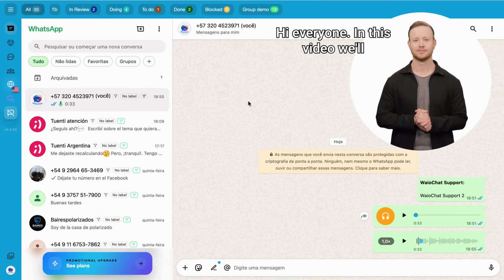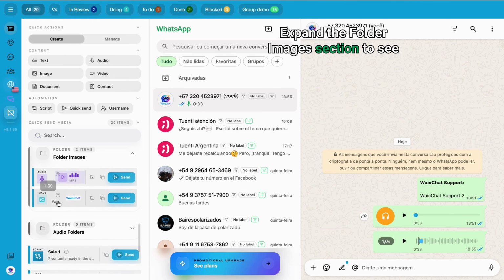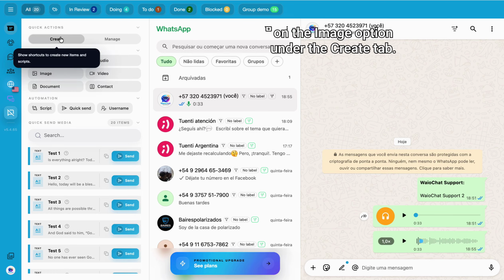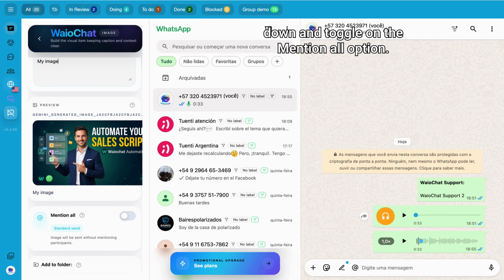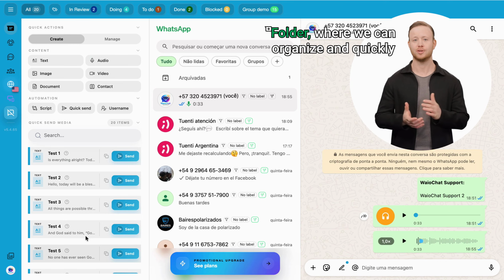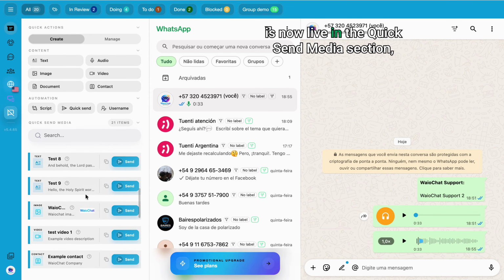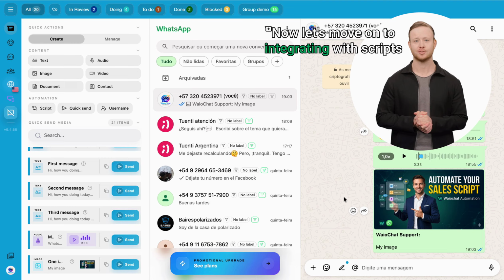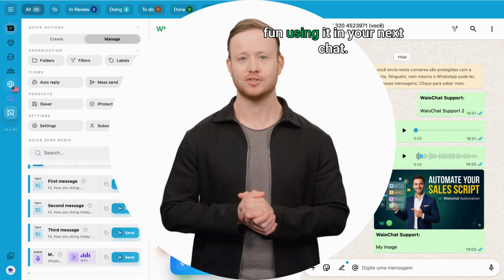Create an image component for WaioChat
# Part 1: Creating and Using an Image Component

## Step 1.1: Introduction to Image Components

* Open the **Quick Actions** side panel by clicking the WaioChat icon on the left sidebar.
* Inside the panel, you’ll find reusable media options such as:

  * Quick Send
  * Image
  * Other media templates
* Scroll through the Quick Send Media list to explore available components.
* Expand the **Folder Images** section to view previously saved image components.
* Open an existing image item to preview how a completed component is configured.
* Close the editing panel after reviewing it.
* Reopen the Quick Actions panel to begin creating a new image component from scratch.

## Step 1.2: Creating a New Image Component

* Under the **Create** tab, click the **Image** option.
* In the image configuration panel:

  * Enter a recognizable title in the **Title** field.
* Click **Select image** to upload your file.
* Choose the desired image from your device and confirm the upload.
* Once the preview appears:

  * Add a caption in the **Caption** field.
* Captions are optional but recommended for additional context.
* Scroll down and enable **Mention all** if you want all group participants to receive notifications.
* Use the **Add to folder** dropdown to organize the component inside **Folder Images**.
* Click **Save image** to store the new image component.
* The image template is now saved with its preview and caption.

## Step 1.3: Managing the Image Component Folder

* Expand the **Folder Images** section to locate the saved image.
* To remove the image from the folder:

  * Click the **Remove this item from the current folder** icon.
* Collapse the folder and scroll through the main Quick Send list.
* The image now appears independently outside the folder.
* To modify the component:

  * Click the image item to reopen the editing panel.
* Close the panel once the configuration is verified.
* The image component remains ready for immediate use in chats.

## Step 1.4: Sending the Image in a Chat

* Locate the saved image component in the Quick Send Media list.
* Click the **Send** button on the image item.
* The image is instantly sent to the chat with:

  * Its attached caption
  * Your configured signature
* Manual send signatures can be managed through the signature icon in the message bar.
* The image component is now successfully delivered in the conversation.

## Step 1.5: Integrating with Scripts and Mass Sending

* Open the **Script** option inside the Quick Actions panel.
* Image components can be attached to automation scripts for dynamic workflows.
* Navigate to the **Manage** tab.
* Click **Mass send** to combine:

  * Scripts
  * Image components
  * Bulk campaigns
* This integration allows reusable image templates to be included in automated outreach and large-scale messaging flows.
* Your image component is now fully configured for individual chats, scripts, and mass sending campaigns.